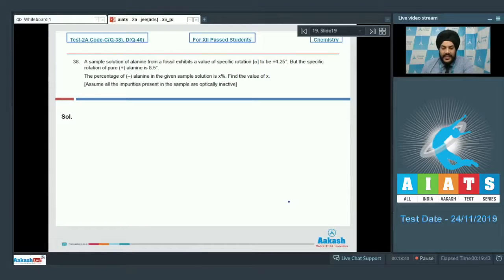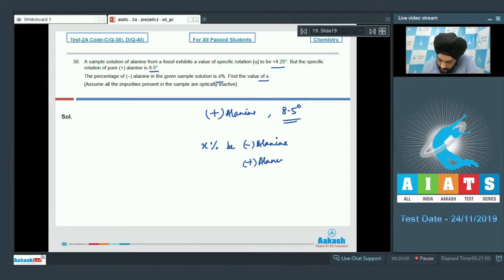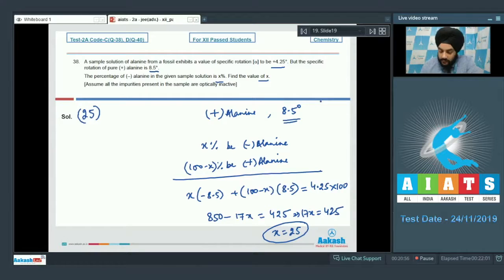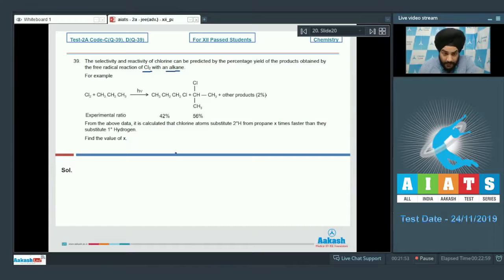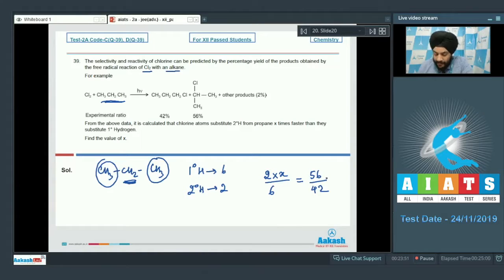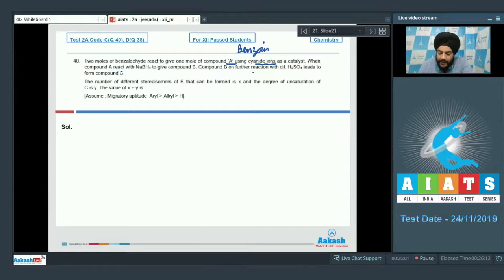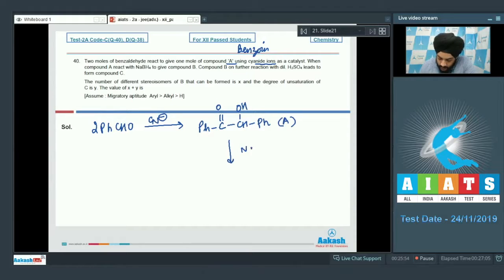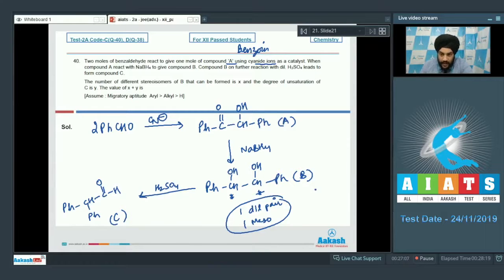AIATS TEST 2A PAPER 1 Code C D For XII Passed Students CHEMISTRY JEE Advanced 2020 Q38 to 40